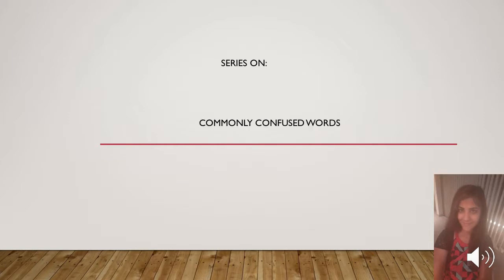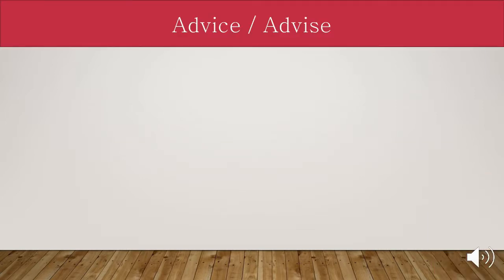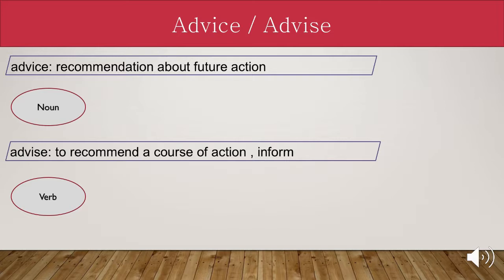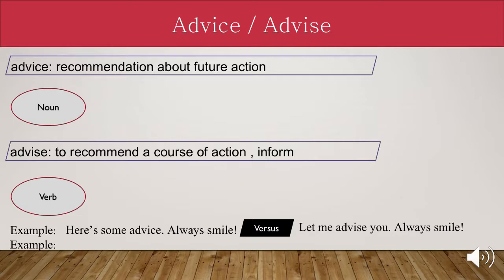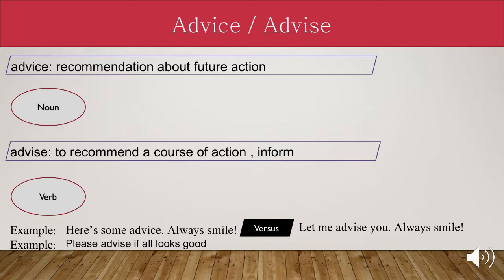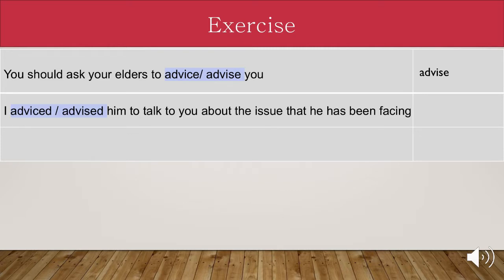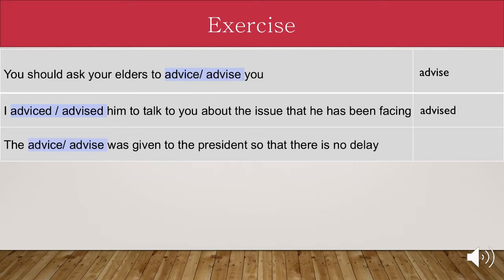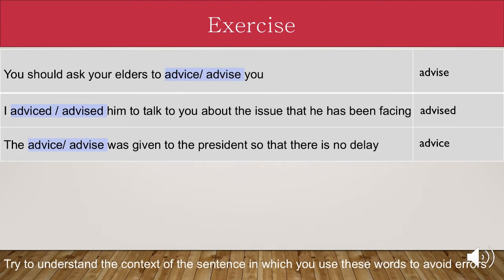Commonly Confused Words: Difference between Advice and Advise.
Words that sound similar but have different functions are commonly confused. In this video, I have covered the difference between one of the most commonly confused pair of words, difference between advise and advice. After watching this video, you shall never be confused between these two pair of words.

But hang on, let's take a reality bite, in order to master the difference you should be well versed with "Parts of Speech" In case you do not know what they are, kindly refer the below link to clear your doubts on Parts of Speech.

Enjoy learning!!